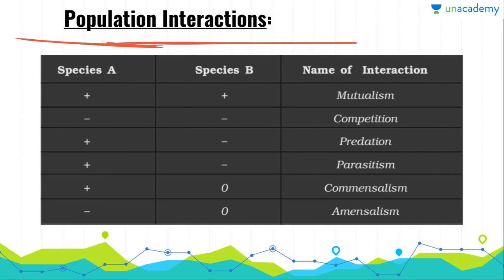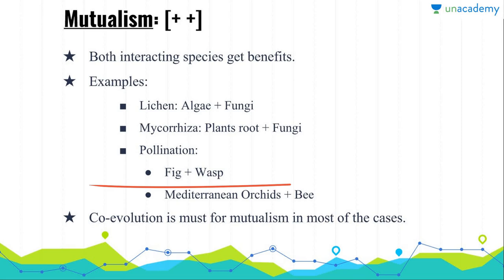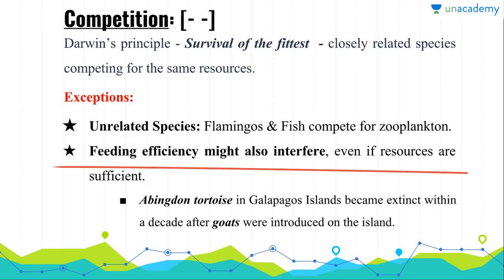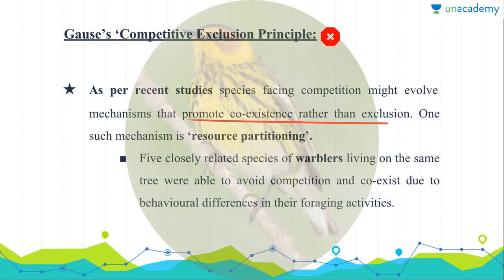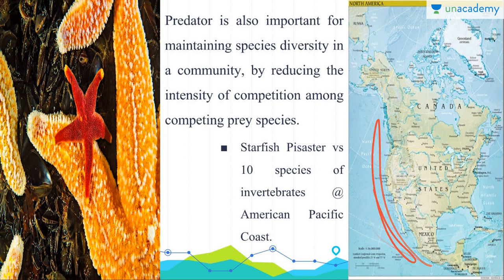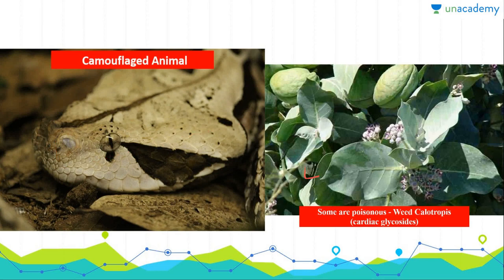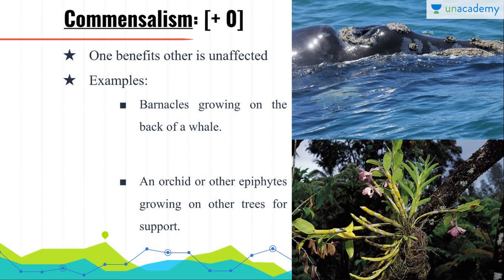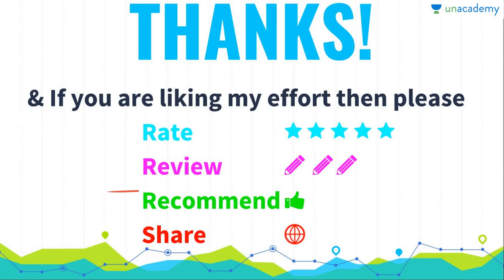Summary of Biology NCERT Class 12- Population Interaction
Summary of Biology NCERT Class 12- Population Interaction: In this lesson, Abhishek Kumar explains six types of population interactions. This lesson covers the detailed summary of class 12 Biology NCERT. It is very essential for all the students who are preparing for the pre medical examinations.
To watch this entire collection of lessons and to discuss with the educators go